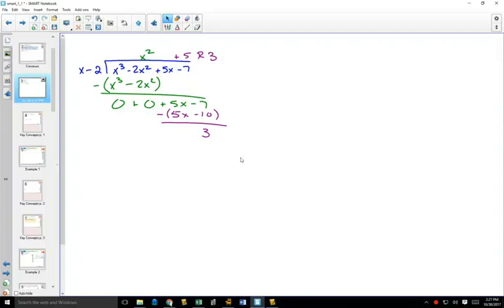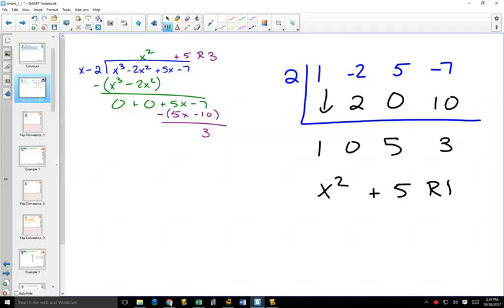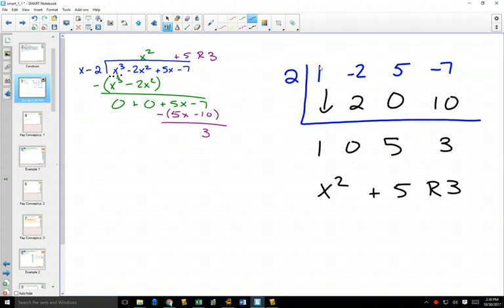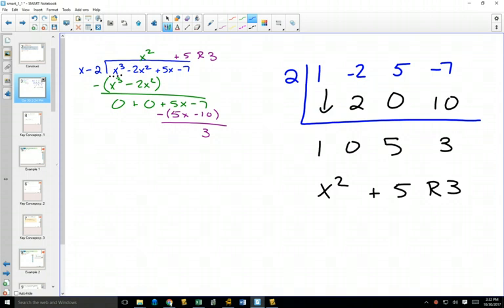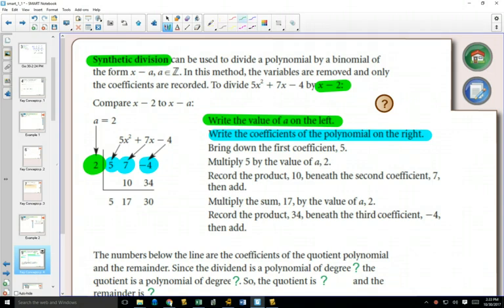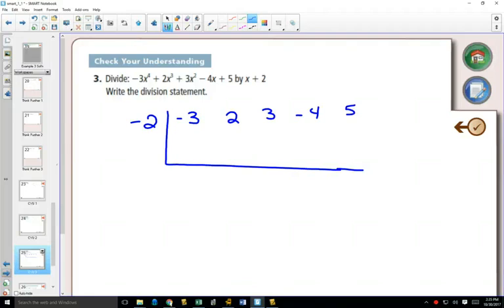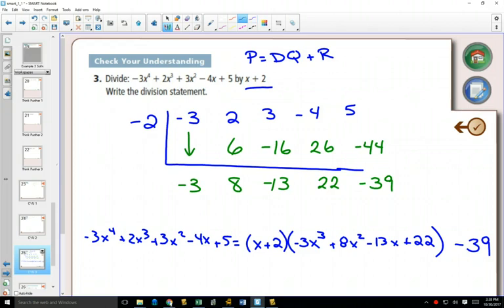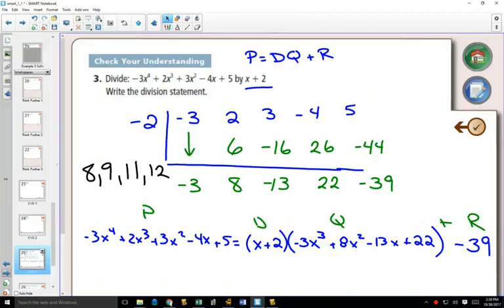40IB 1 1 Example 3